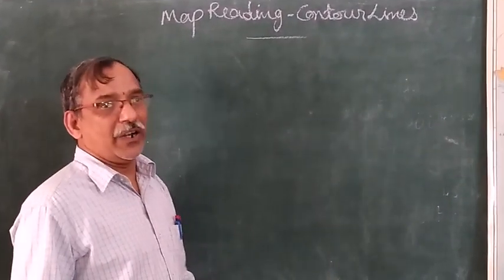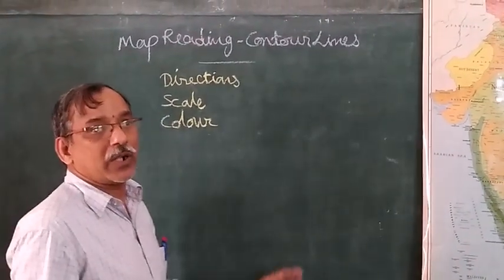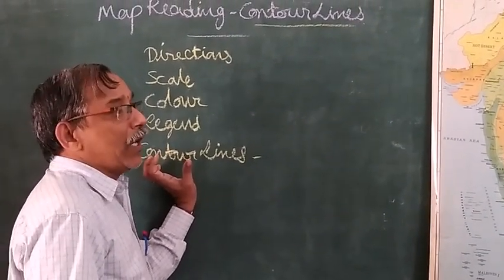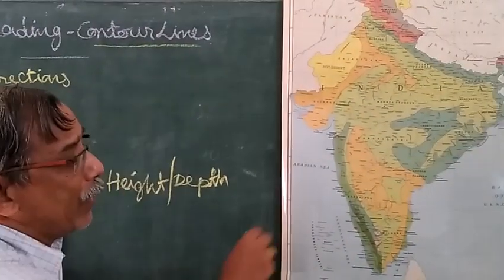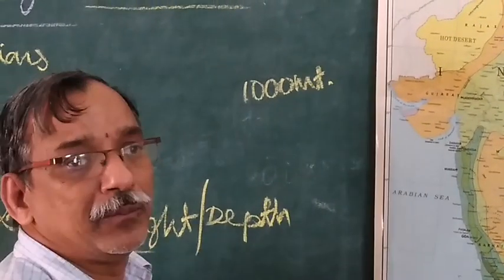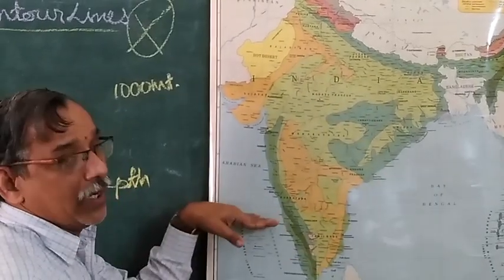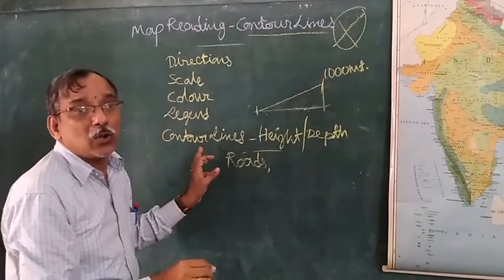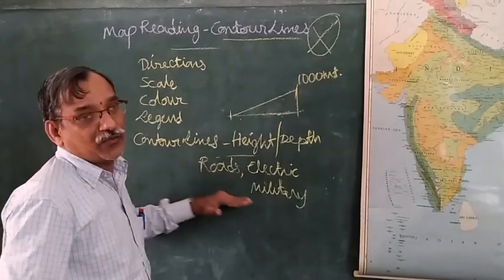Map Reading-Contour lines मैप रीडिंग-कंटूर लाइनें@JVEdVlog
jvedvlog Hello, Namasthe. This topic has been presented to you by J V Ed Vlog. Generally, we do not find the maps with contour lines for selling in shops and not available in many atlas books even. Some of the Atlas books may print a few maps with contour but not for every area.
Contour Lines are the imaginary lines that are drawn by joining the places with similar heights. They never intersect as no two places have same height at any time. The Contour lines are helpful to the Defence forces, in providing Transportation facilities such as Roads and Railways, for constructing Bridges and for laying electricity lines, etc.
आमतौर पर, हम दुकानों में बेचने के लिए समोच्च लाइनों के साथ नक्शे नहीं पाते हैं और कई एटलस पुस्तकों में भी उपलब्ध नहीं हैं। एटलस की कुछ किताबें समोच्च के साथ कुछ नक्शे मुद्रित कर सकती हैं, लेकिन हर क्षेत्र के लिए नहीं।
कंटूर लाइन्स काल्पनिक रेखाएँ हैं जो समान ऊँचाई वाले स्थानों से जुड़कर खींची जाती हैं। वे कभी नहीं काटते हैं क्योंकि किसी भी दो स्थानों पर कभी भी समान ऊंचाई नहीं होती है। कंटूर लाइनें रक्षा बलों के लिए सहायक हैं, सड़क और रेलवे जैसी परिवहन सुविधाएं प्रदान करने के लिए, पुलों के निर्माण के लिए और बिजली की लाइनें बिछाने के लिए, आदि।